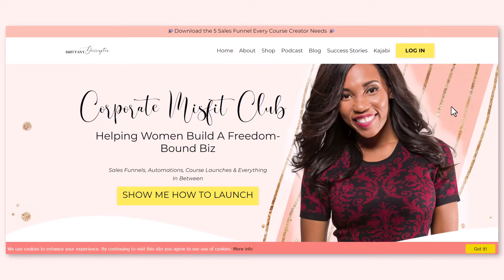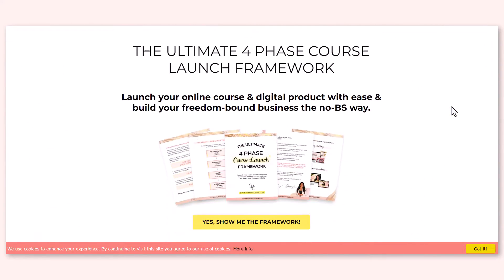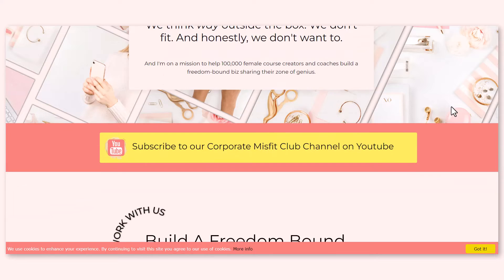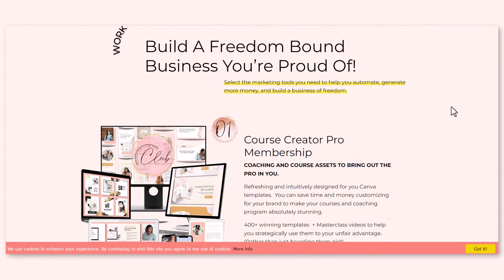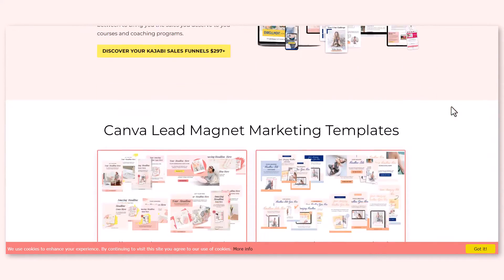The Best Way To Transfer Your Platform From One Place To Another: Kajabi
Kajabi Platform - Are you thinking about moving your business to a new platform? This video will show you the best way to transfer your platform from one place to Kajabi.

Timestamps
00:00 Introduction
01:00 5 Funnels Every Course Creator Needs
03:02 Tip #1 - What Is The Most Important Thing To Migrate First
04:02 Tip #2 - 4 Part Email To Clients
05:44 Tip #3 - Creating a FREE Offer for customers who have paid
06:55 Tip #4 - Transferring Sales Pages
07:30 Tip #5 - Transferring over Funnels
08:11 Tip #6 - Transferring over Your Contacts
08:44 Tip #7 - Website Transfer
09:05 Conclusion